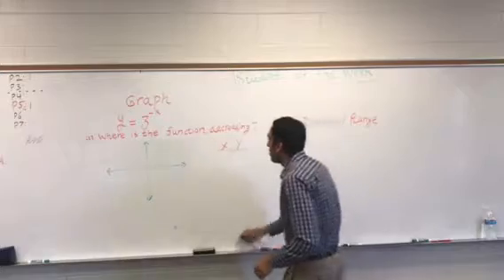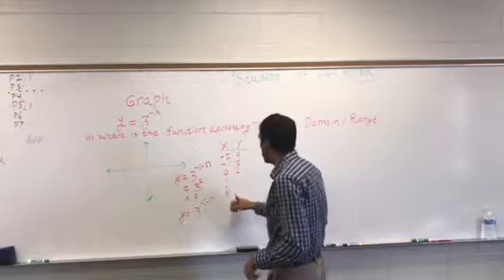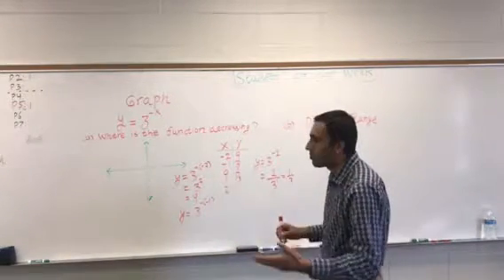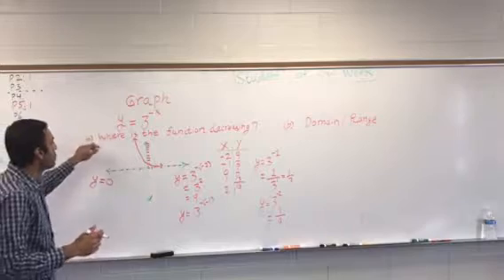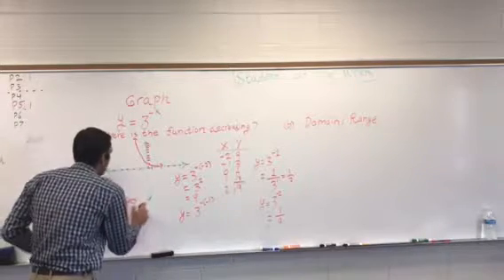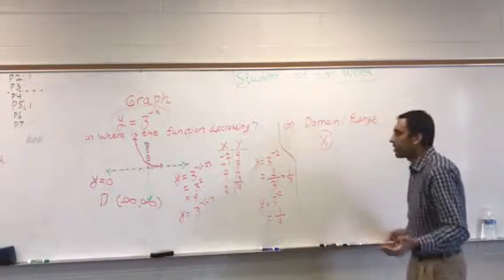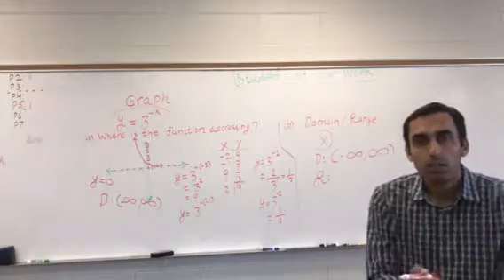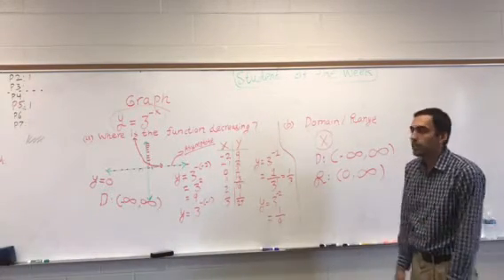Faisal Cheema graphing negative exponents